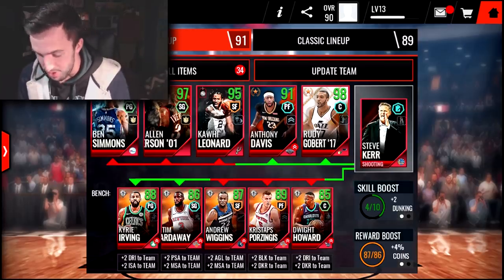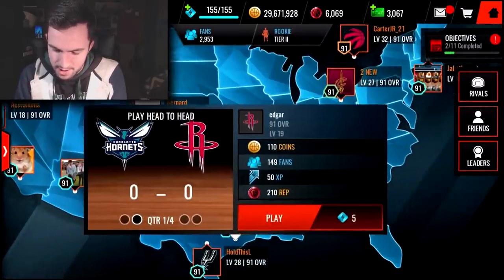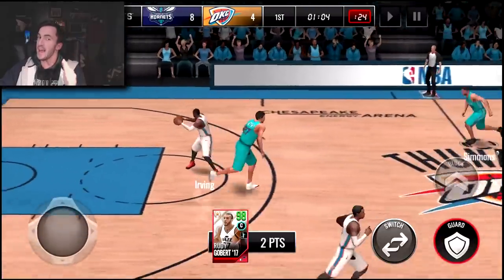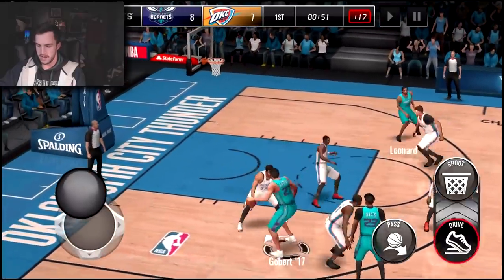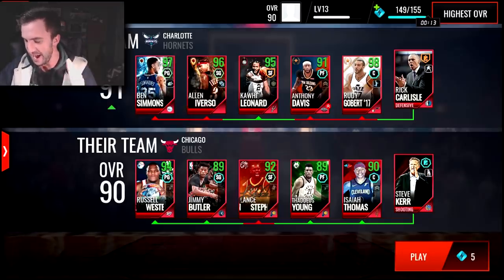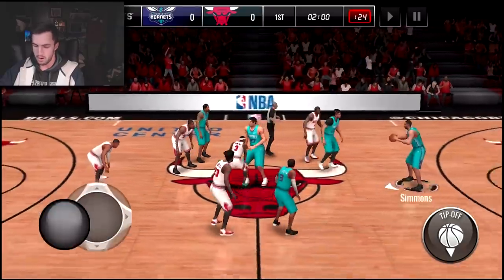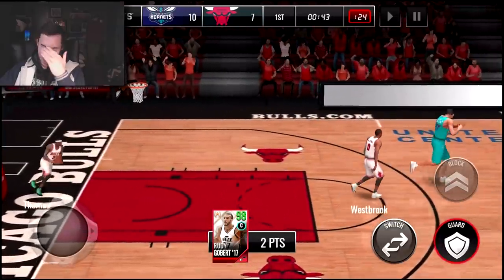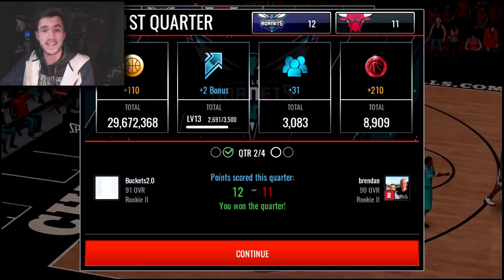98 OVR RUDY GOBERT GAMEPLAY IN NBA LIVE MOBILE (100 DUNK AND BLOCK)